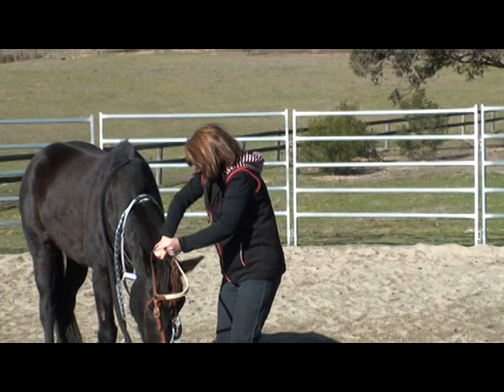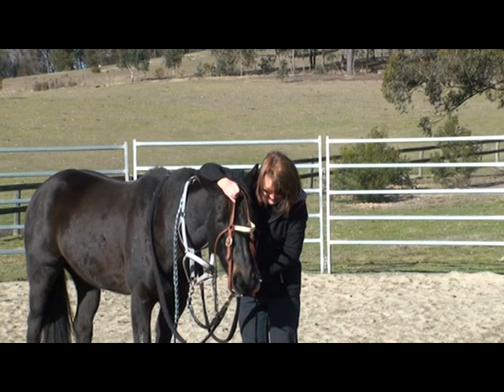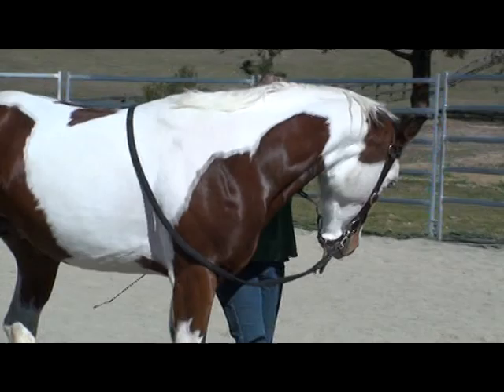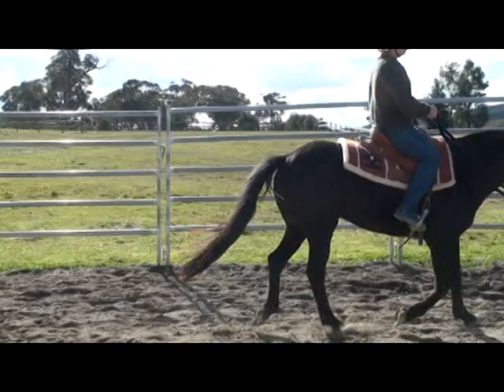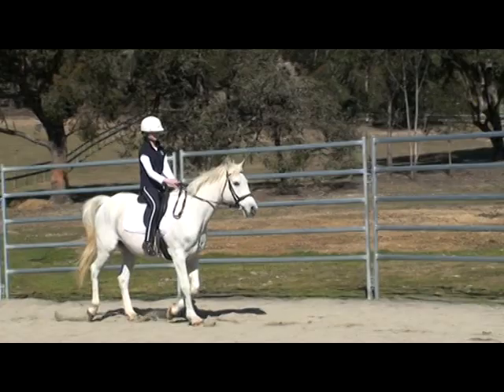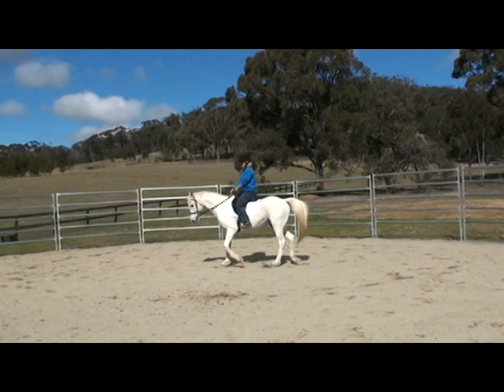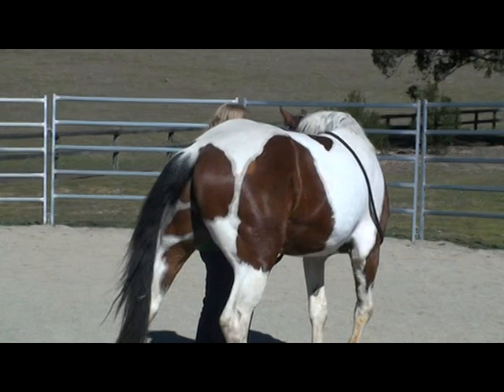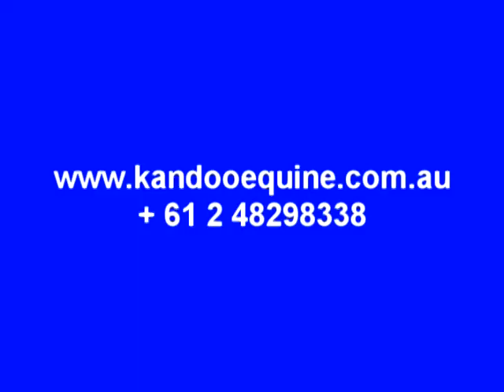Teaching Your Horse - Give to the Bit DVD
This DVD teaches you how to teach your horse to go in frame and be light in the bridle. It features 5 horses all 'learning' the lesson on the DVD and includes a printable lesson plan. For more information and my other training DVDs go
Kate Fenner is the only John Lyons Certified Trainer working in Australia.